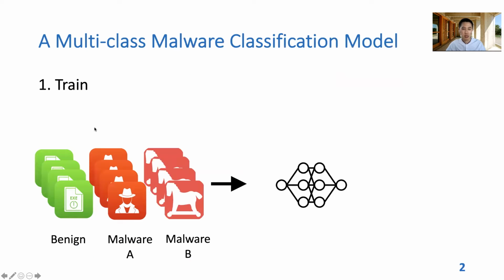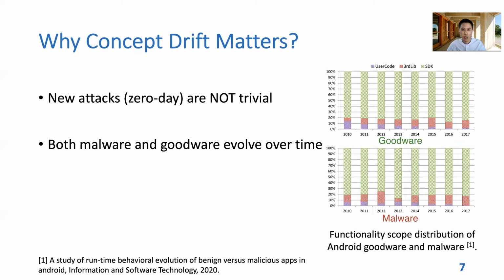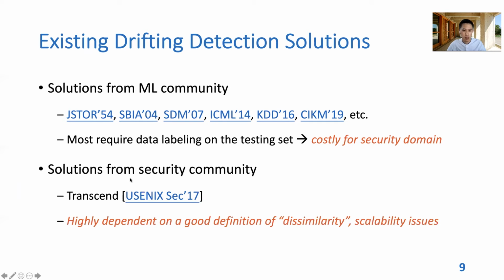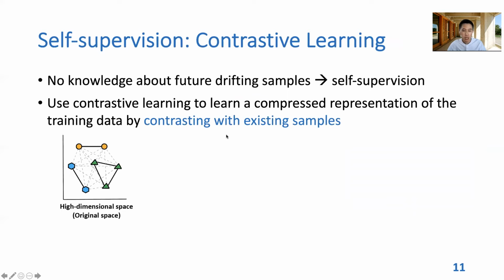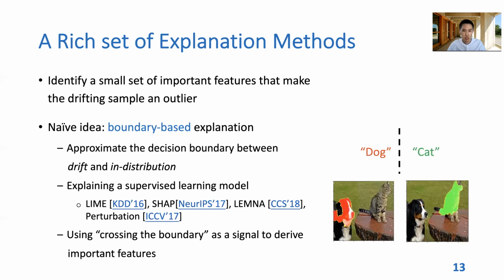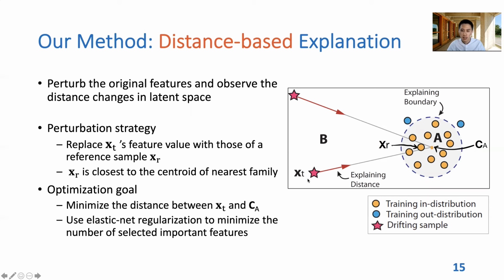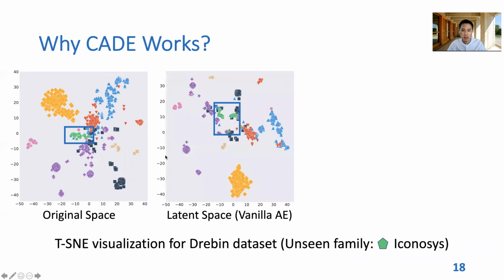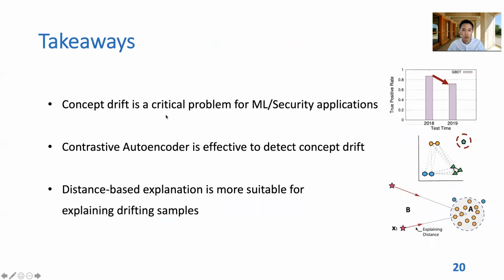USENIX Security '21 - CADE: Detecting and Explaining Concept Drift Samples for Security Applications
Limin Yang, University of Illinois at Urbana-Champaign; Wenbo Guo, The Pennsylvania State University; Qingying Hao, University of Illinois at Urbana-Champaign; Arridhana Ciptadi and Ali Ahmadzadeh, Blue Hexagon; Xinyu Xing, The Pennsylvania State University; Gang Wang, University of Illinois at Urbana-Champaign

Concept drift poses a critical challenge to deploy machine learning models to solve practical security problems. Due to the dynamic behavior changes of attackers (and/or the benign counterparts), the testing data distribution is often shifting from the original training data over time, causing major failures to the deployed model.

To combat concept drift, we present a novel system CADE aiming to 1) detect drifting samples that deviate from existing classes, and 2) provide explanations to reason the detected drift. Unlike traditional approaches (that require a large number of new labels to determine concept drift statistically), we aim to identify individual drifting samples as they arrive. Recognizing the challenges introduced by the high-dimensional outlier space, we propose to map the data samples into a low-dimensional space and automatically learn a distance function to measure the dissimilarity between samples. Using contrastive learning, we can take full advantage of existing labels in the training dataset to learn how to compare and contrast pairs of samples. To reason the meaning of the detected drift, we develop a distance-based explanation method. We show that explaining "distance" is much more effective than traditional methods that focus on explaining a "decision boundary" in this problem context. We evaluate CADE with two case studies: Android malware classification and network intrusion detection. We further work with a security company to test CADE on its malware database. Our results show that CADE can effectively detect drifting samples and provide semantically meaningful explanations.